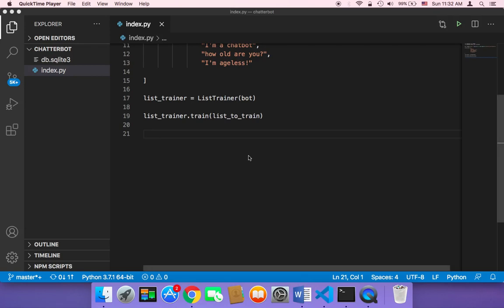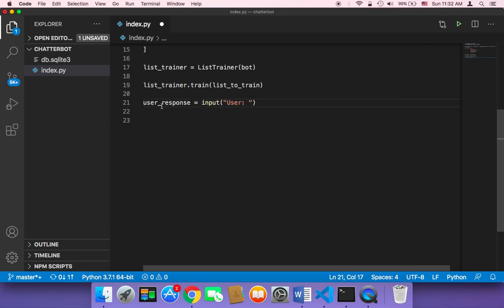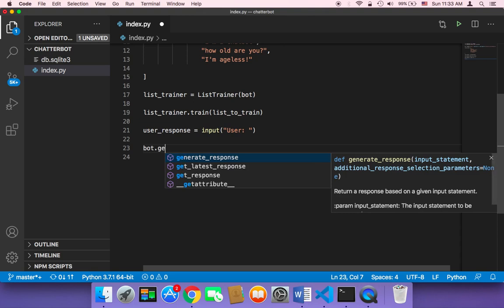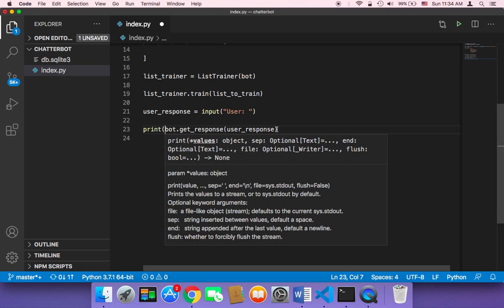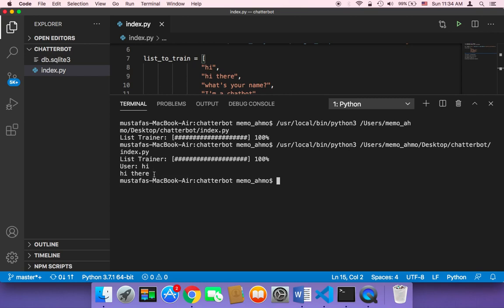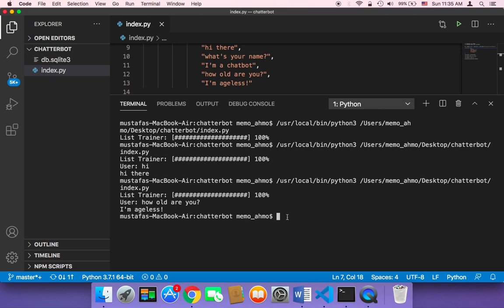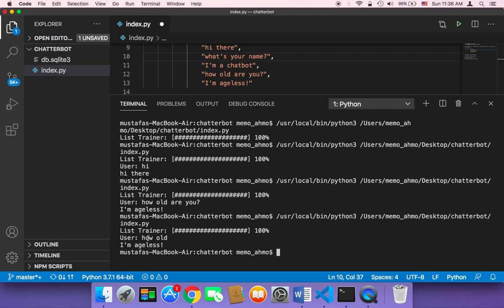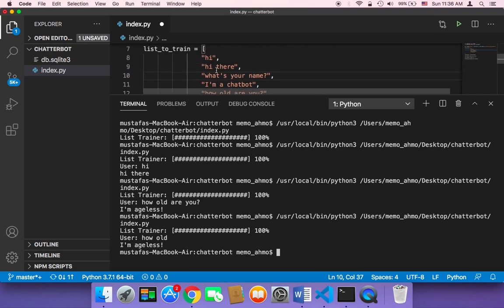Create Chatbot Using Python Part 8